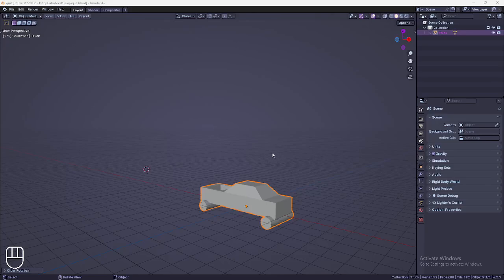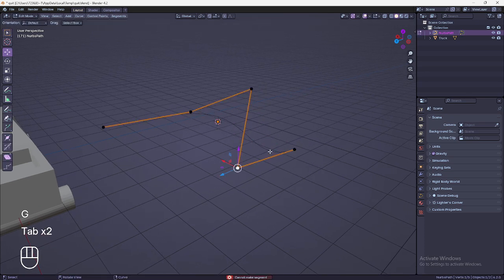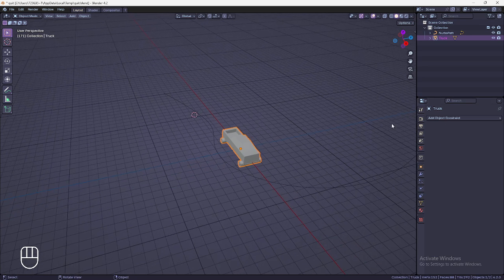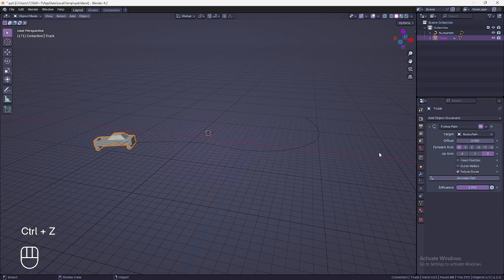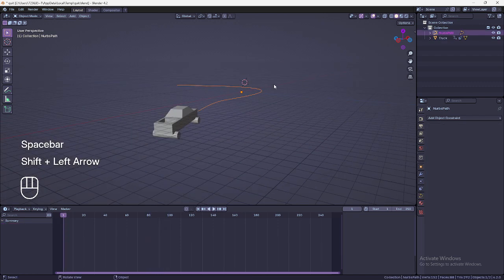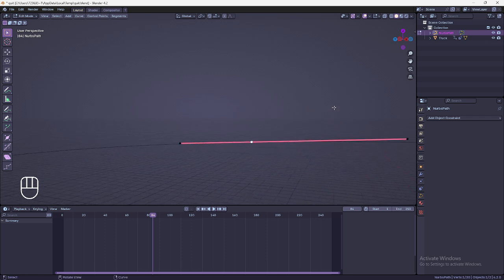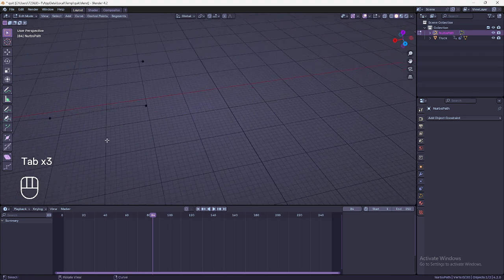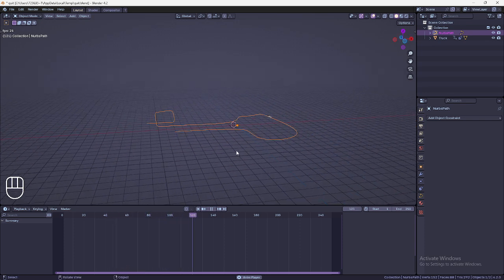Blender animate objects along path